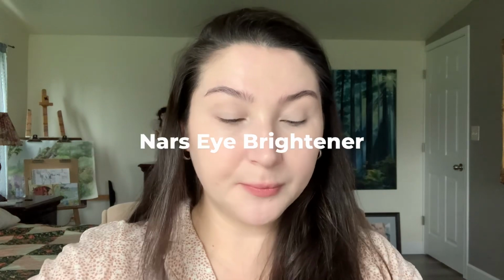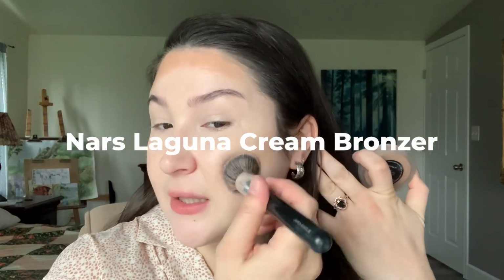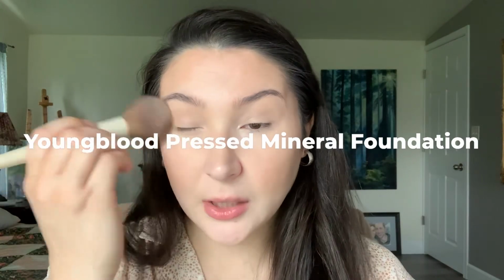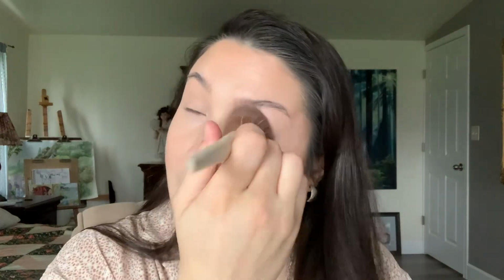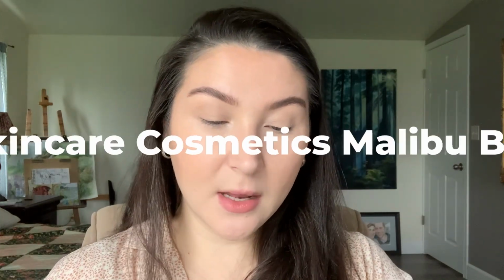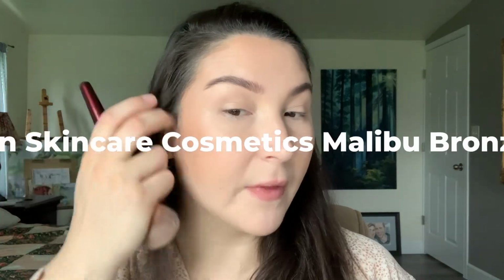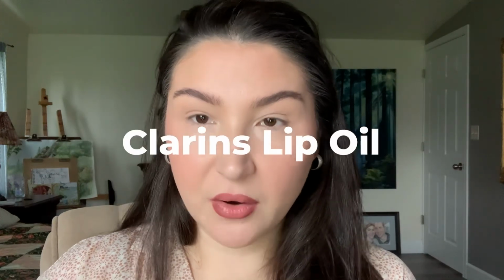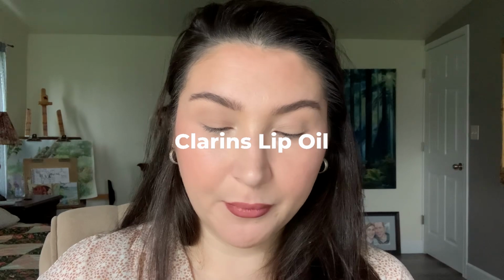New Year Festive Makeup Tutorial, Kathleen Lights inspired look, cola lips olive skin tone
Happy New Years everyone! Thank you for being here today with me.

The Products I used today:
@patmcgrath5600 mothership palette 6
@ILIABeautyOfficial daylight highlighting powder in decades
@Glossier priming moisturizer
@hauslabs Triclone skintech foundation in 030
@NARSCosmeticsofficial light reflecting eye brightener in night swan
@NARSCosmeticsofficial laguna cream bronzer 01
@ybcosmetics pressed mineral foundation powder in barely beige
@hanskincarecosmetics malibu bronzer
@RMSBeautybrand back2brow powder in medium
@RareBeauty liquid blush in encourage
@LisaEldridge liquid lurex in emily and lipliner in decade
@clarins lip oil in cherry

Haus Labs Foundation Shade: Fair Cool 030
Bareminerals Complexion Rescue: 1.5 Birch
Nars Soft Matte Concealer:  Light 2 Vanilla

Notebooks and Journals I published see here!

Children's Books I wrote and illustrated
Joy's Raincloud:
Music in Paradise: